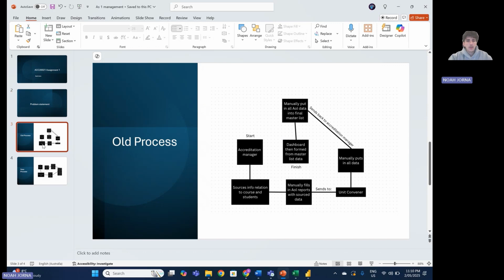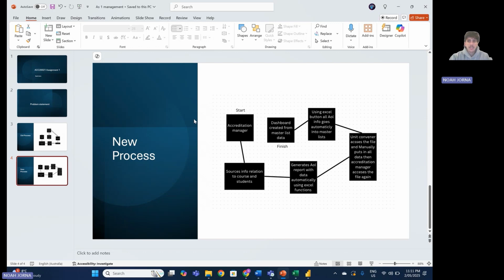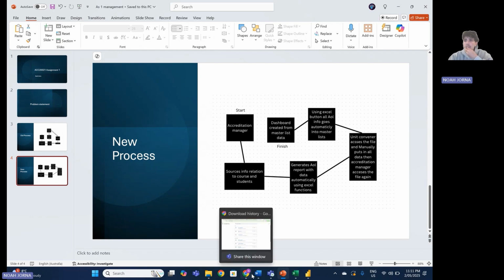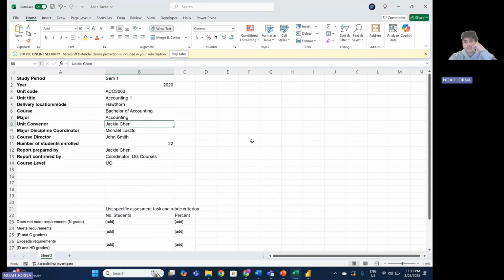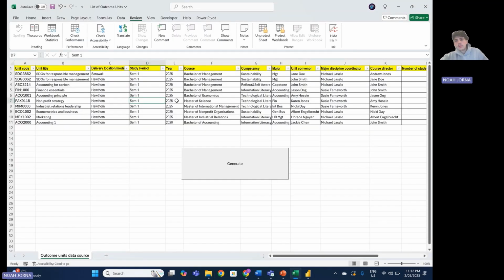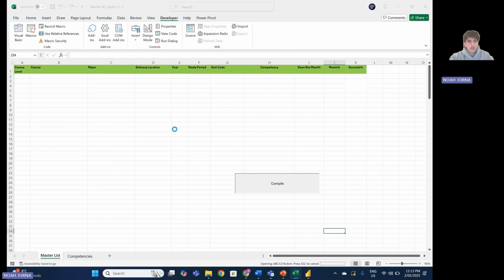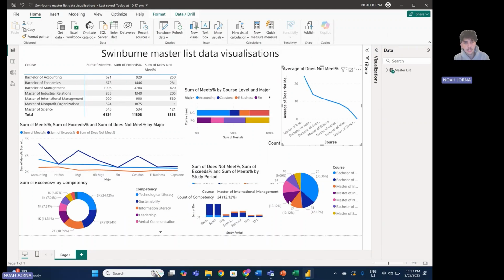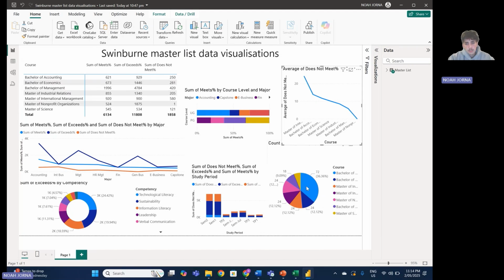As 1 acc20021